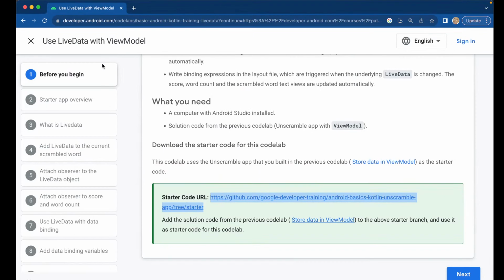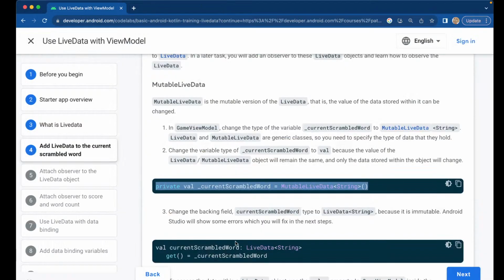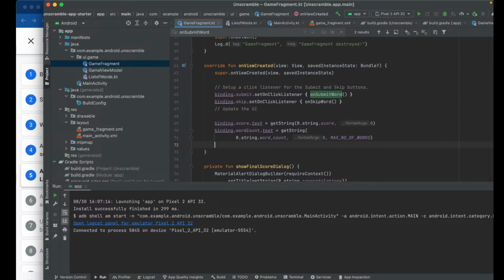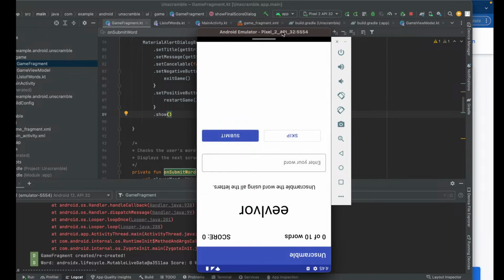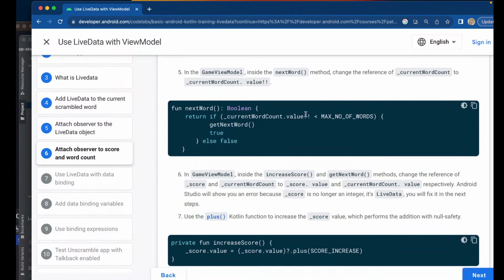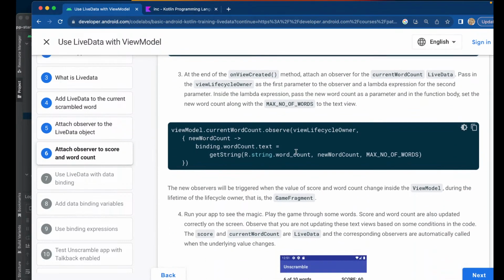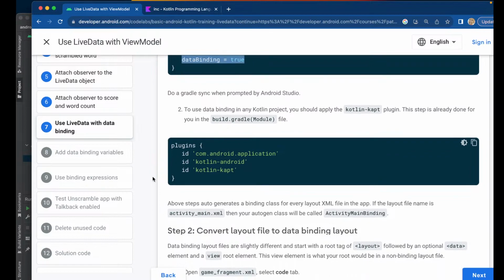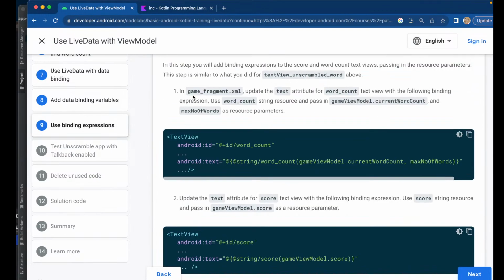Android App Development Tutorial - LiveData Tutorial Pt.1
In this video we are doing the code lab where we are working on the unscramble word app and implementing LiveData to the ViewModal. This code lab also introduces how to implement data binding in our app
Use LiveData with ViewModel